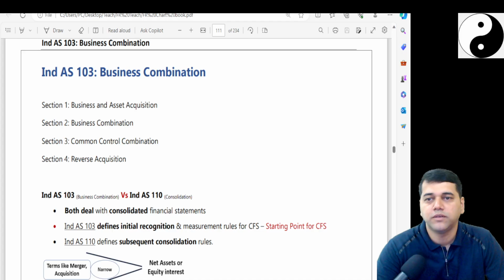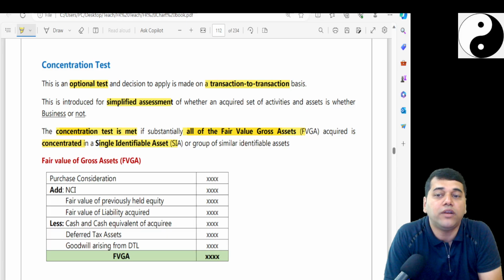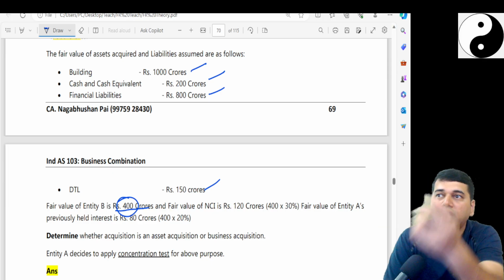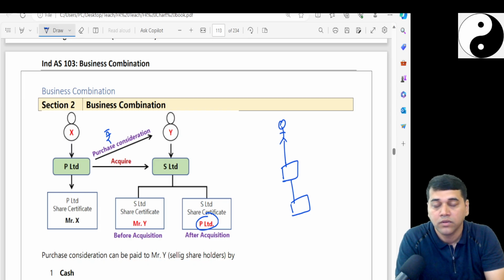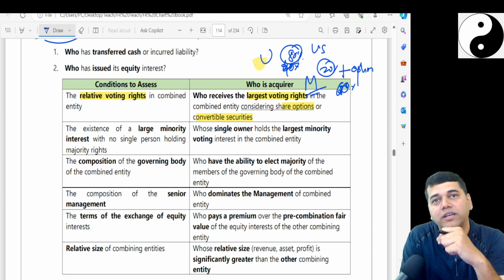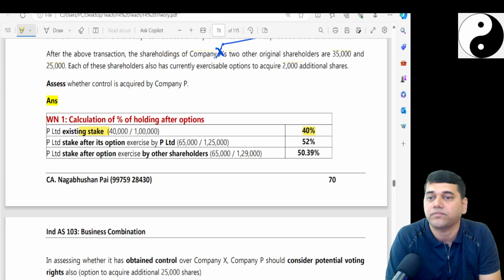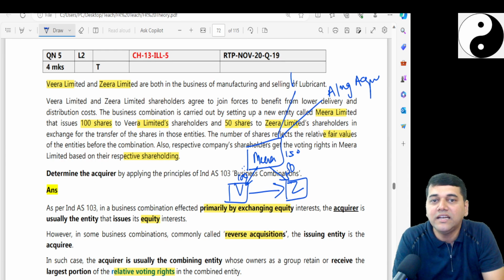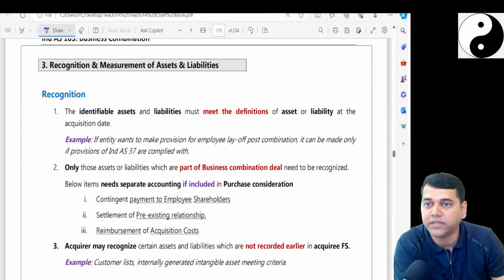Ind AS 103 (Part 1) - Business Combination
CA Final